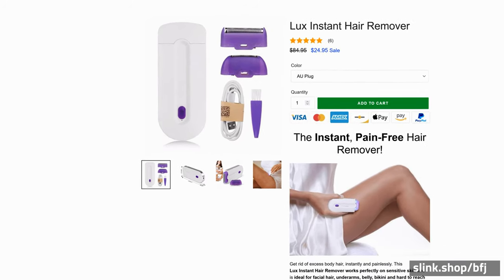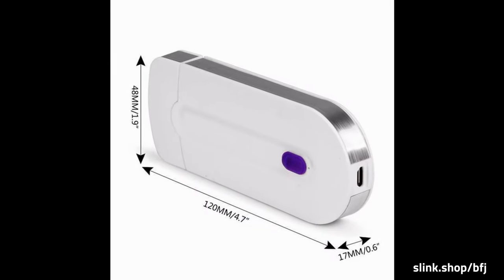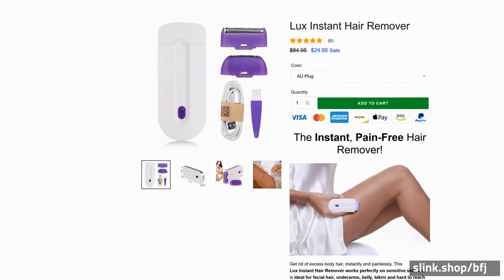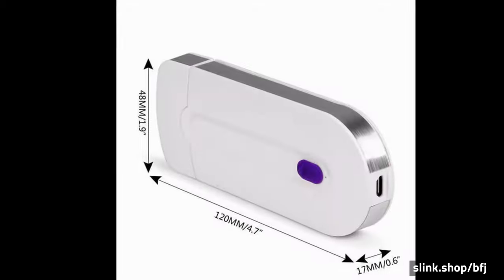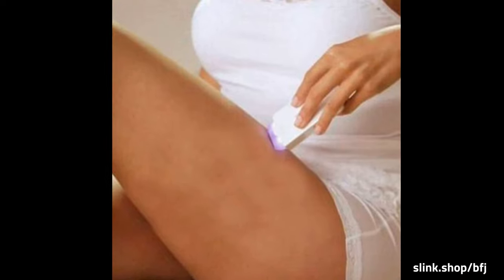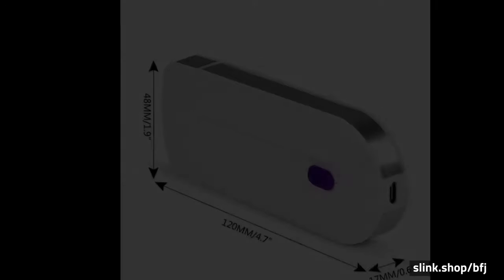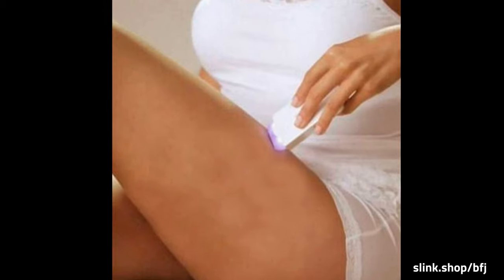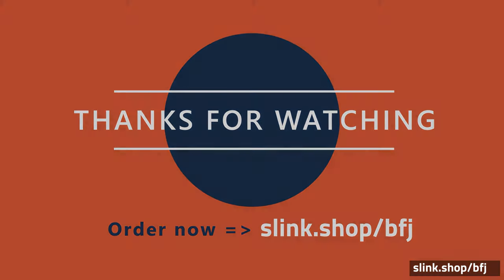Lux Instant Hair Remover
Get rid of excess body hair, instantly and painlessly. This Lux Instant Hair Remover works perfectly on sensitive skin and is ideal for facial hair, underarms, belly, bikini and hard to reach areas on legs. It is safe on all skin types.

No Razors, Tweezers or Waxing! Its micro-oscillation technology instantly sweeps away all of the unwanted hair in one stroke, without pain or irritation unlike other types of hair removers.
 Removes hair instantly and painlessly, anywhere.
Safe and gentle on the most sensitive skin
Micro-oscillation technology (Sensa-Light)sweeps away hair in one step
 No more nicks, cuts or bumps or painful expensive hair removal
 Dermatologist Approved

SPECIFICATIONS:
 - Material: PVC+ABS+PS
 - Size:12*5*1.5cm /4.72x1.97x0.59 in
 - Package Includes:1X Lux Instant Hair Remover +1X USB Cable